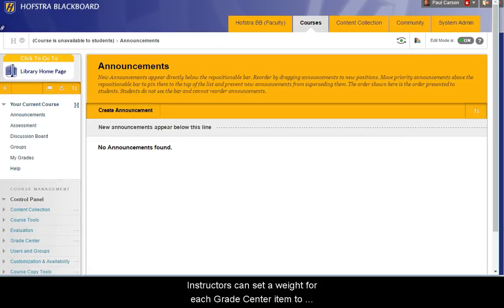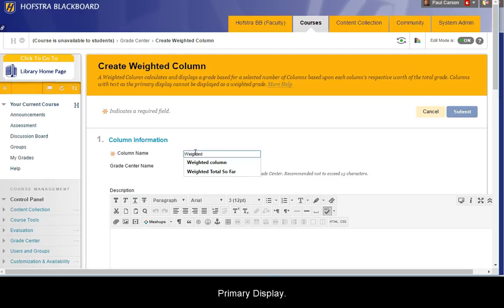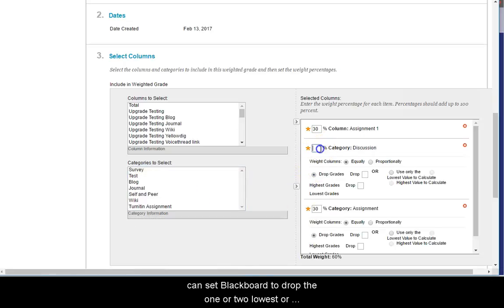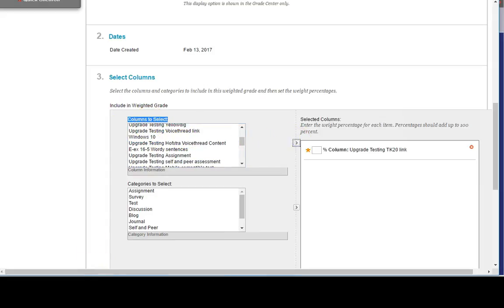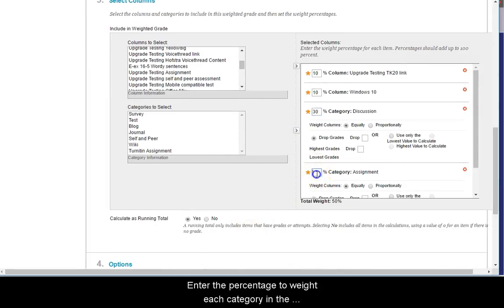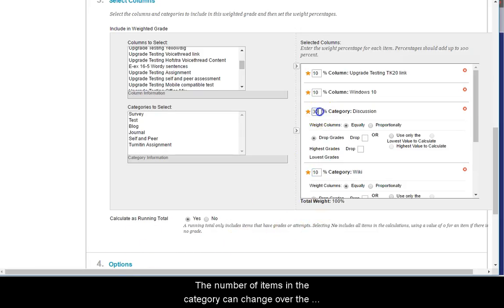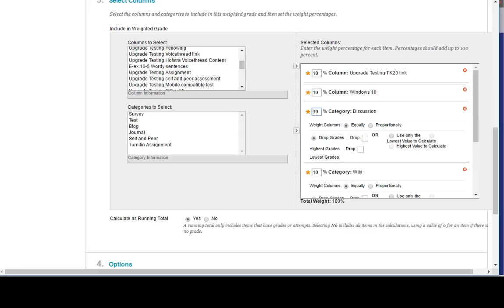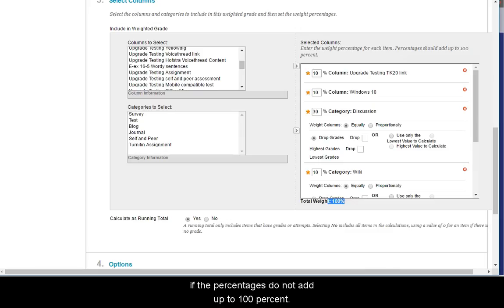Hofstra Blackboard Grade Center Weighting Grades